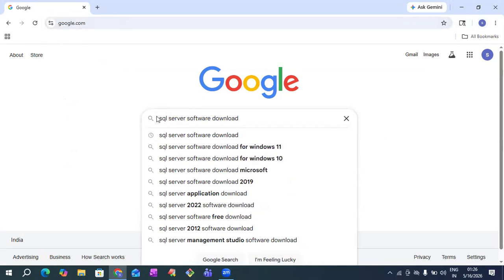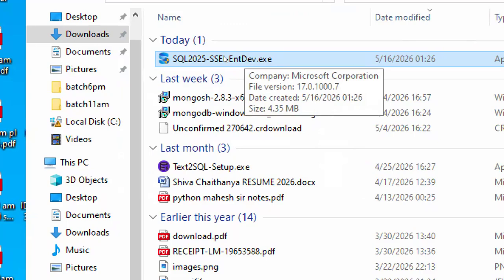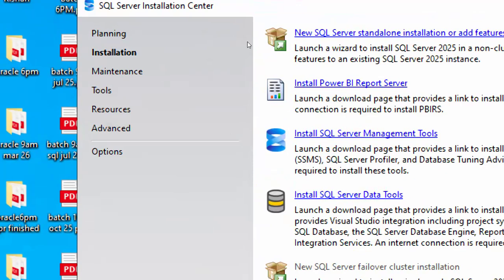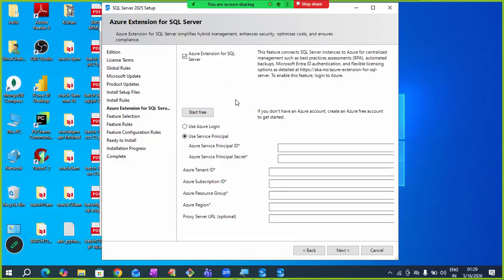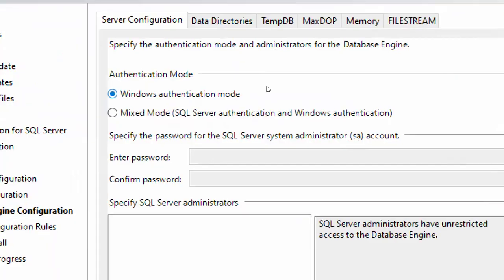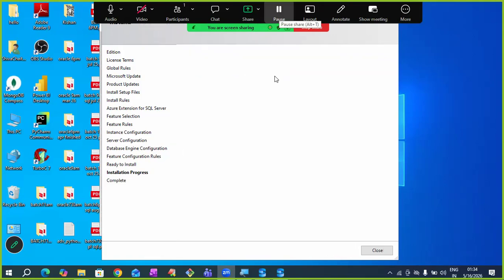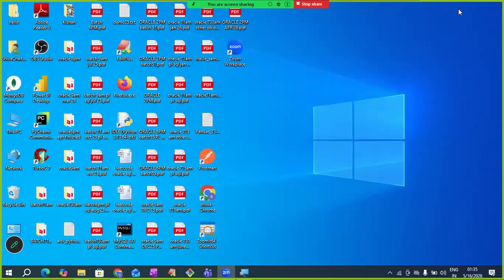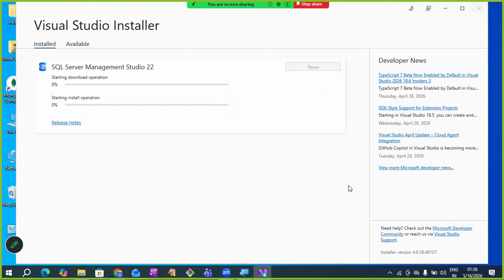sql server 2025 software installation